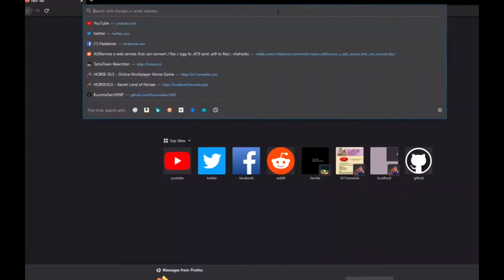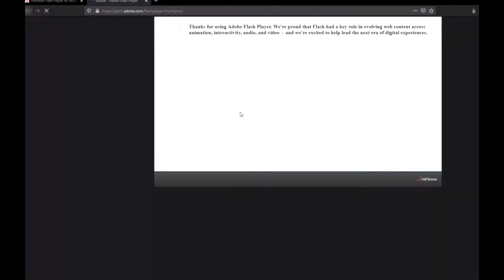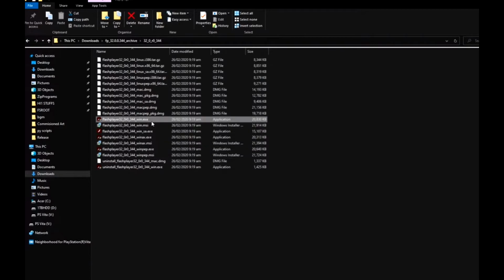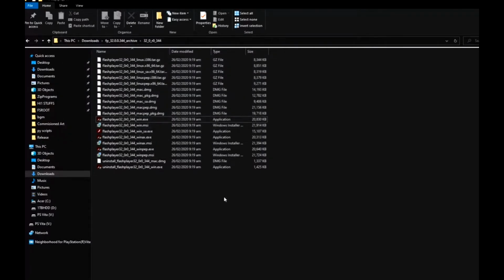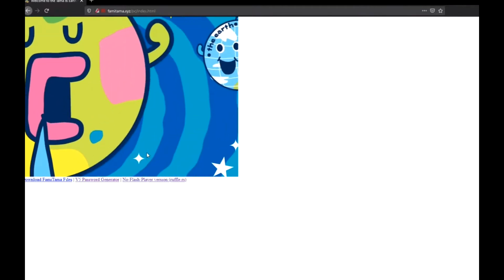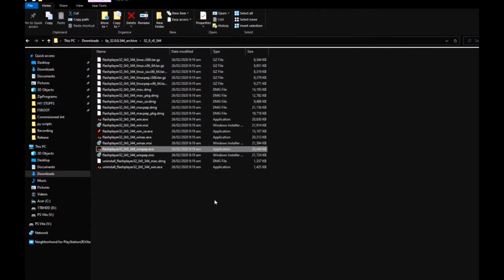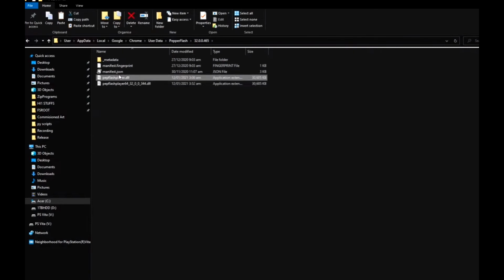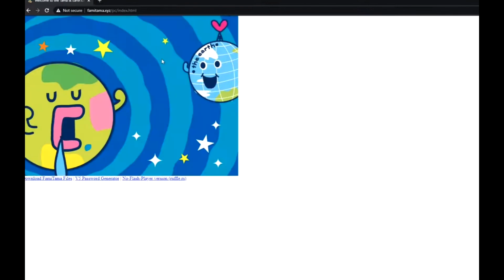How to run Flash after Jan 2021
We know that Flash will not be supported after Jan 2021
This solution is working on chrome, firefox also